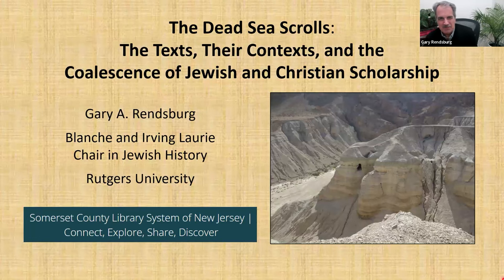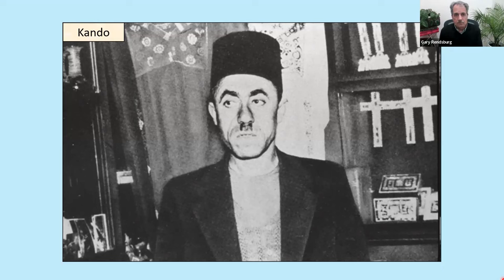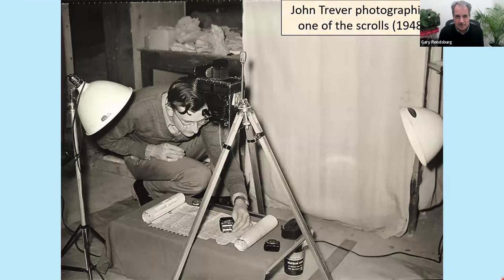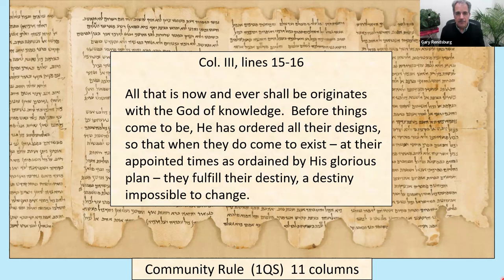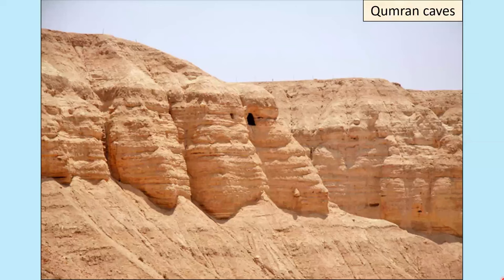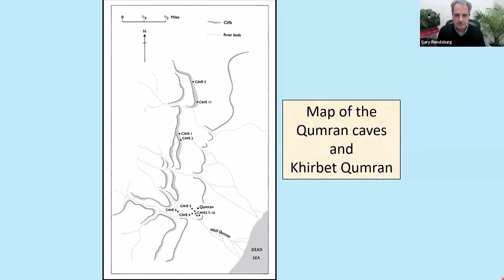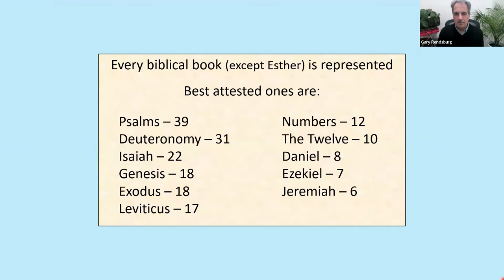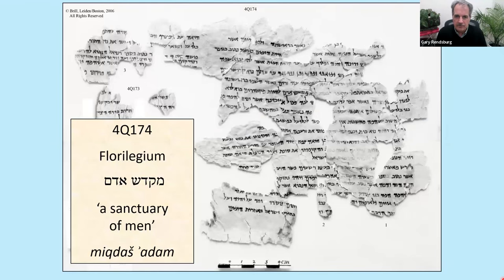The Dead Sea Scrolls: The Texts, Their Context presented by Gary Rendsburg